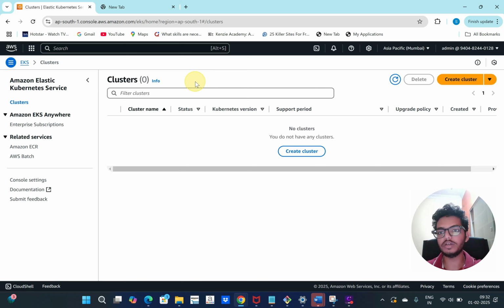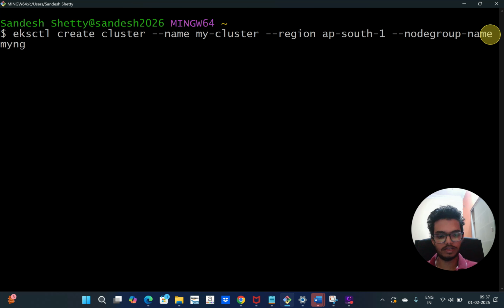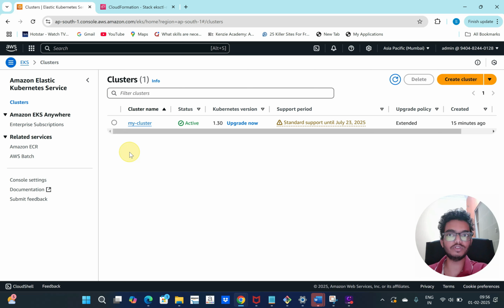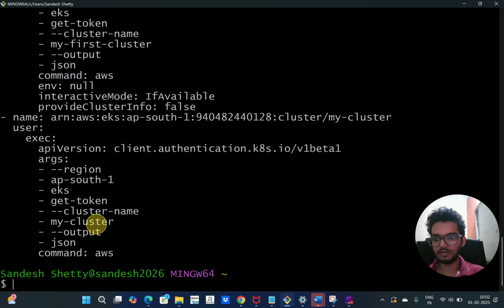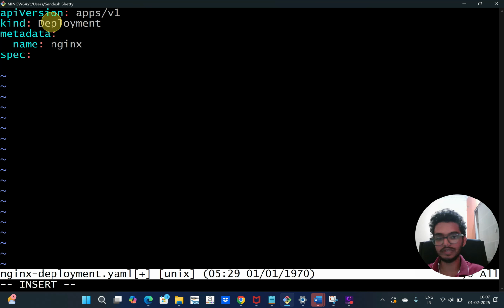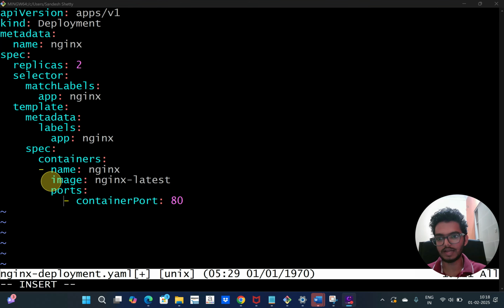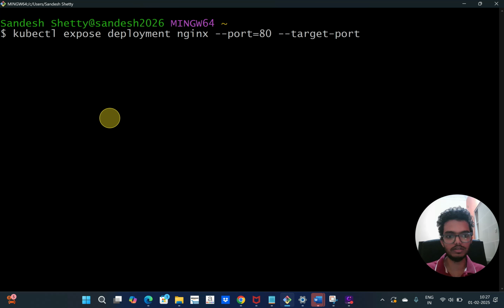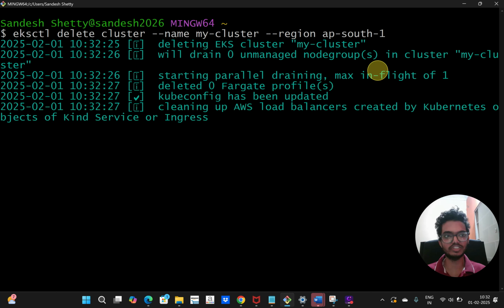Create your first Kubernetes deployment from Scratch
In this you learn how to Create your first Kubernetes deployment from Scratch